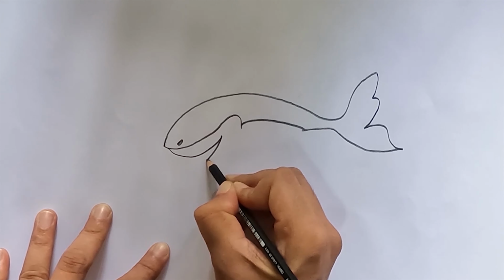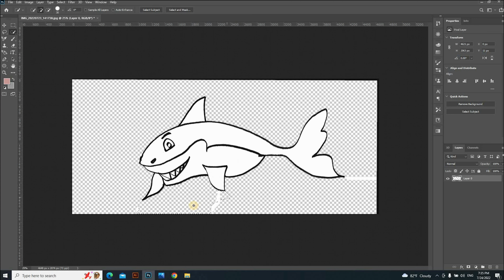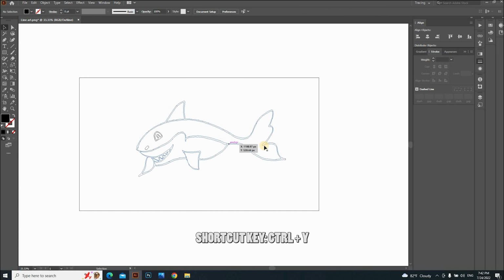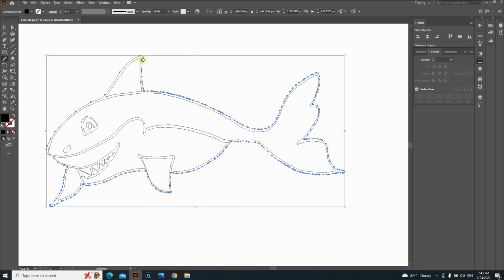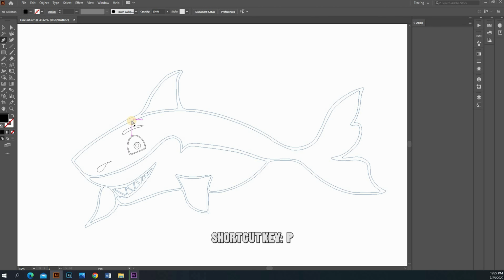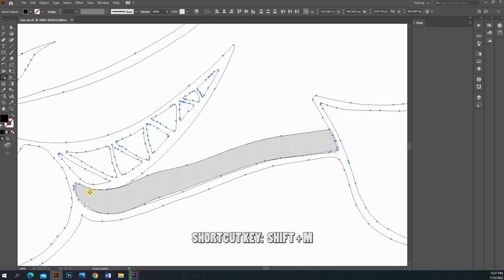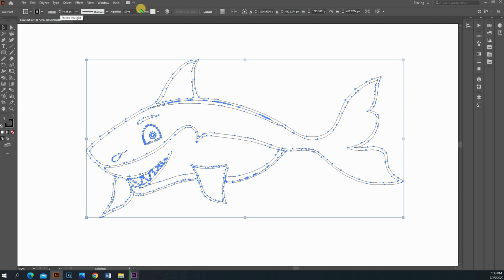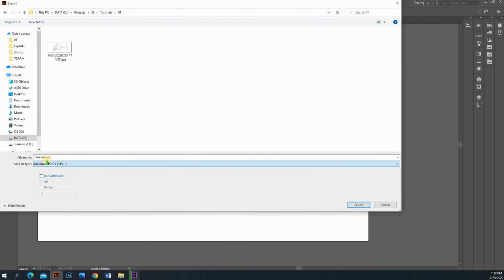Vector arts from hand drawings without graphic pads _with any language subtitles_Tutorial_01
Welcome to Idea Bunch 🙏

From today onwards I hope to bring you new tutorials for graphic designing, content selling and online money-making techniques.

In this Tutorial I will show you how to create a vector art from a hand drawing by using adobe photoshop and illustrator.

This method will be very important for those who not have graphic pads to create digital arts.

We hope to bring videos based on your comments in the future, so If you have any question or suggestion please drop a comment..👇👇

In this Video you can get subtitles for many languages..